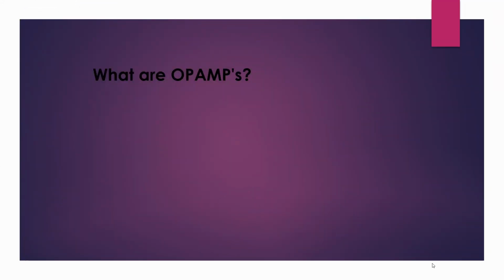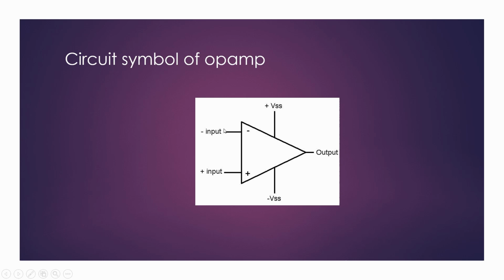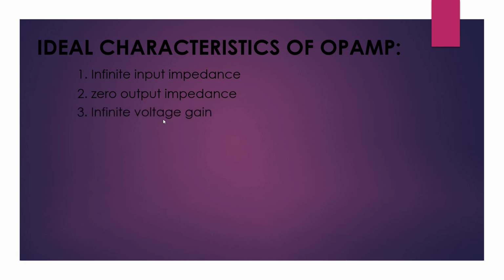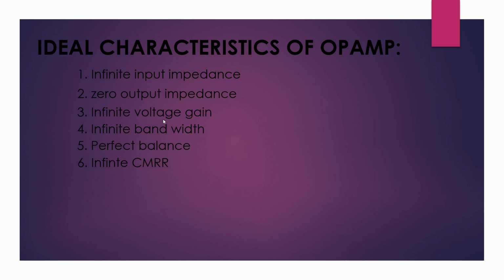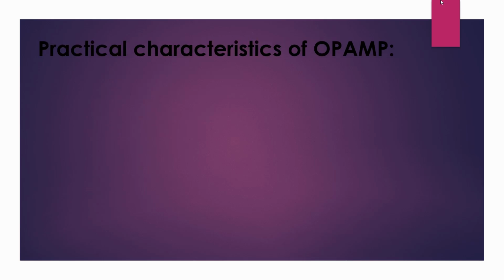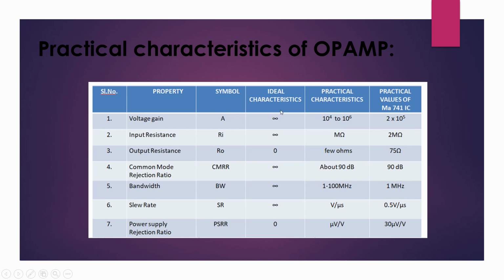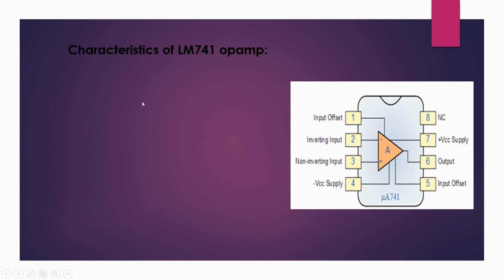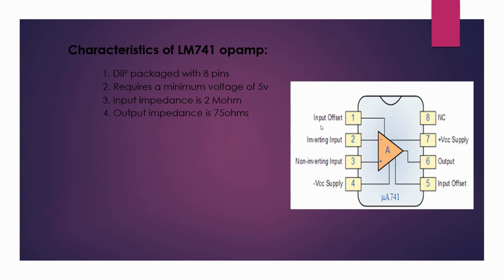Operational amplifiers || part-1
In this channel content about
1. Flight controllers
2. Mini games development using python
3. Communication skills
4. Aptitude
5. Basic electronics
Will be shared